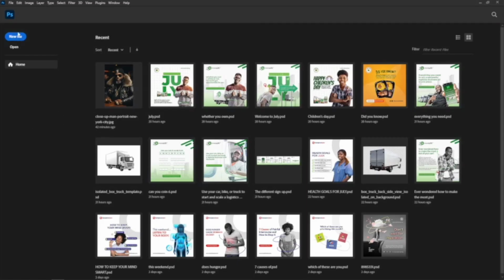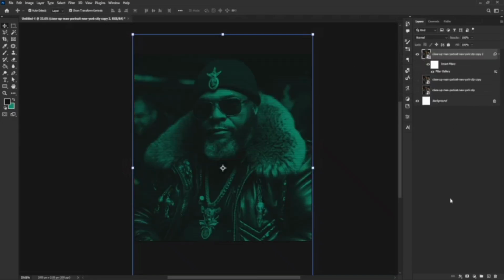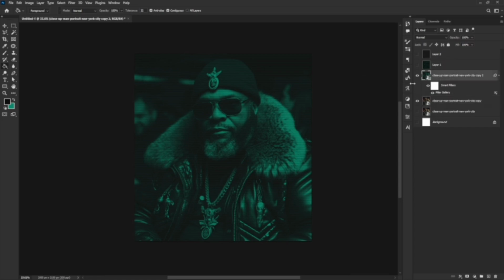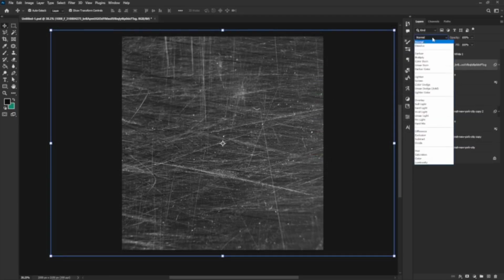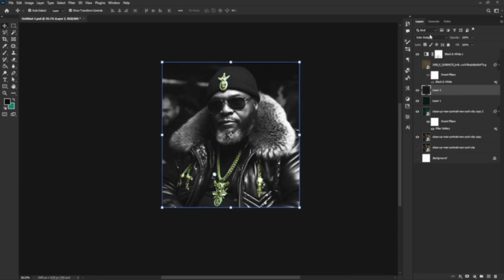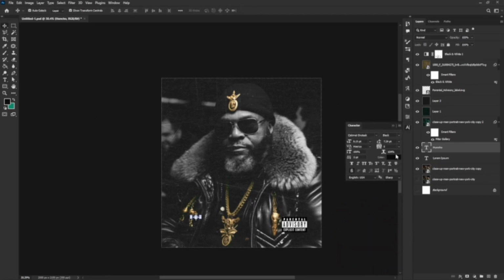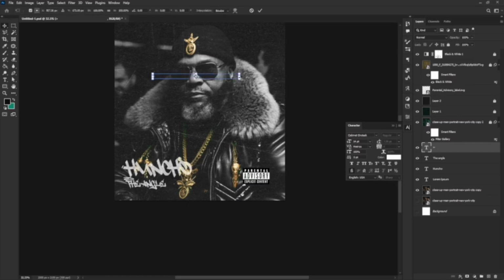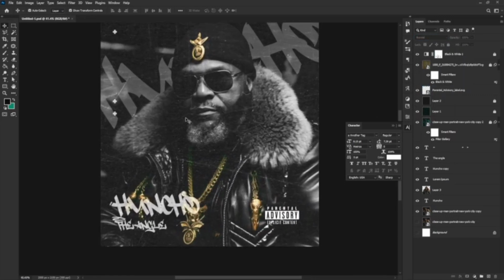AMAZING ALBUM COVER DESIGN TUTORIAL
Tips and techniques for a perfect photoshop manipulation using this amazing album cover illustration.

Follow along!